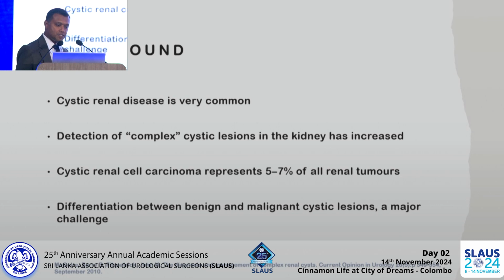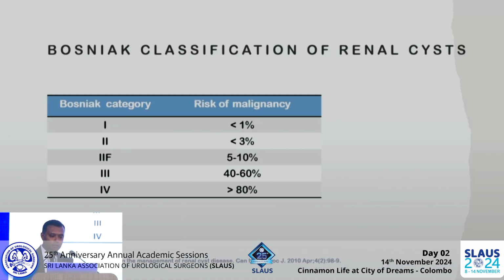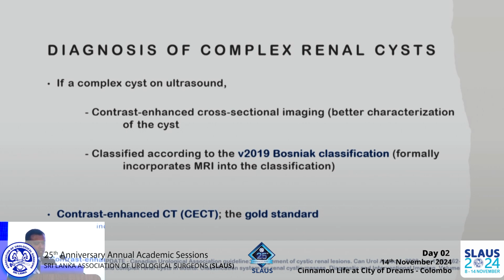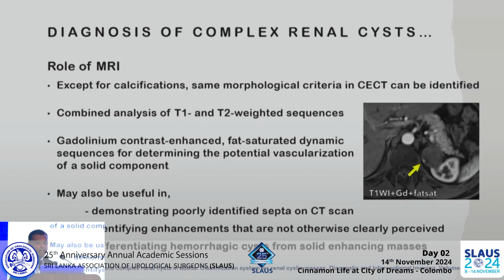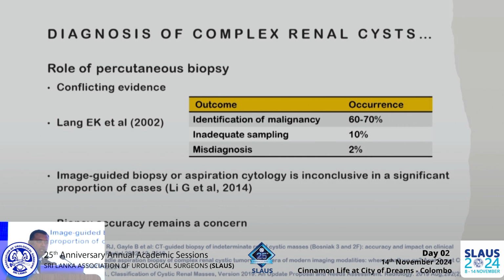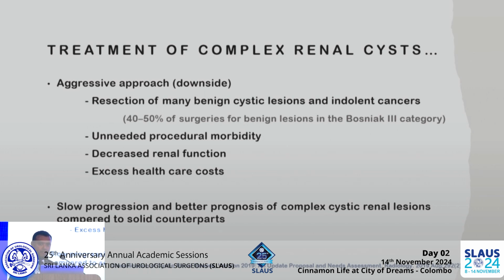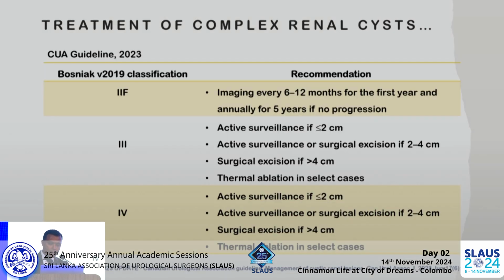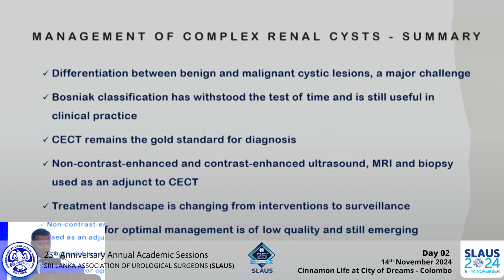SLAUS 2024 - Day 02 Plenary 14 - Management of complex renal cysts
Plenary 14
Management of complex renal cysts
by Ranga Wickramarachchi

International Urology Conference - Inauguration Ceremony
In Celebration of 25th Anniversary of Urological Surgeons (SLAUS)
SLAUS Urology week - 11th - 14th November 2024
Cinnamon Life at City of Dreams, Colombo, Sri Lanka.